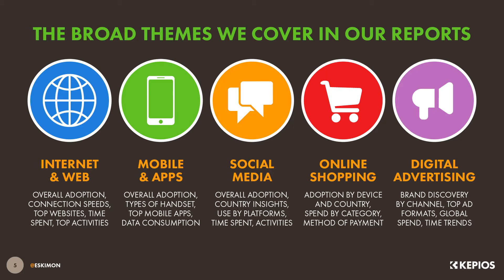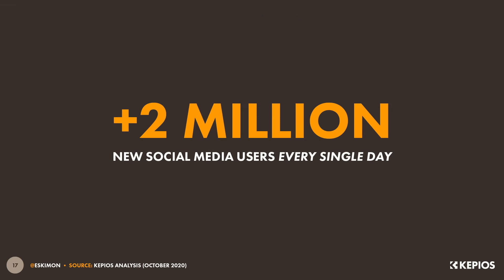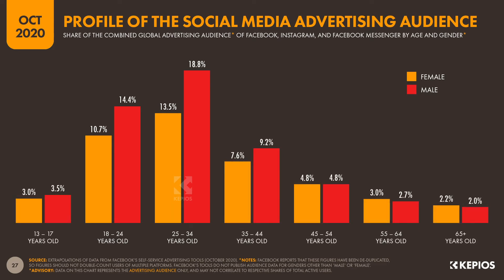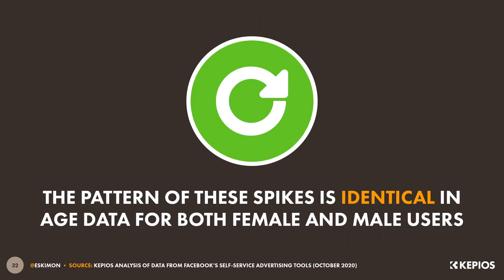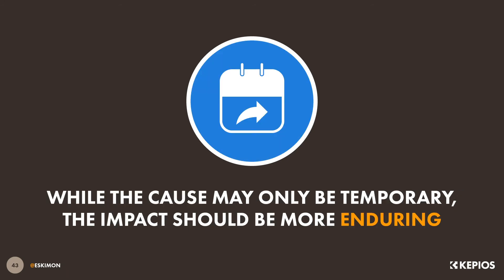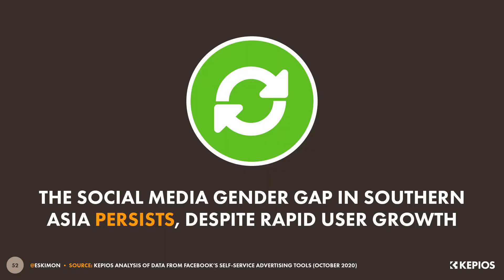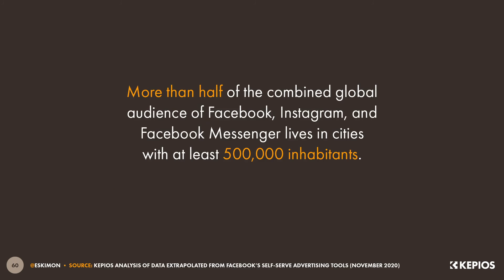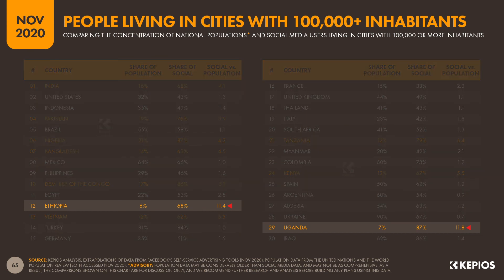Social Media Insights: Using Social Media Data to Make Sense of Broader ICT Trends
This is the presentation that Simon Kemp delivered at the 17th ITU WTIS Symposium in December 2020. The content explores how social media data in Kepios's Global Digital Reports series can help policy makers, NGOs, and other kinds of organisation to identify and understand trends in broader ICT adoption and use.